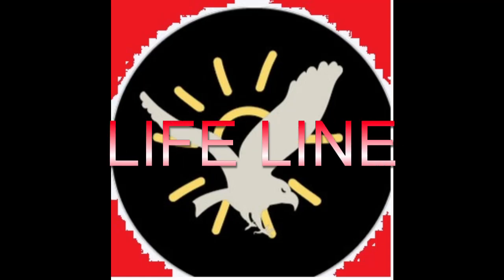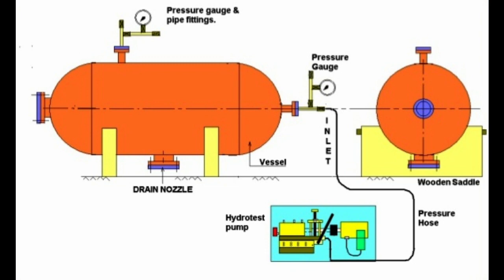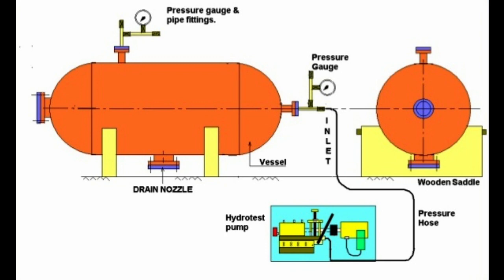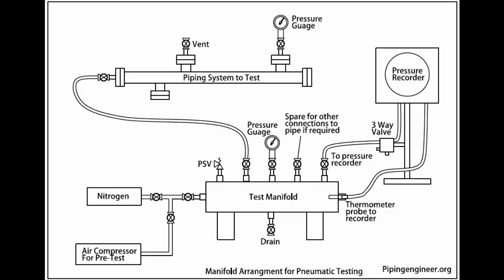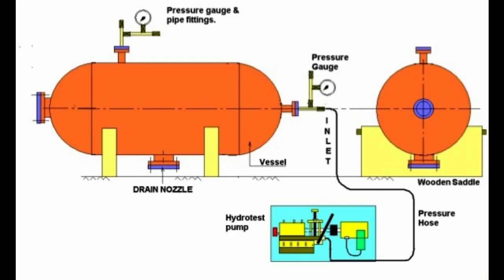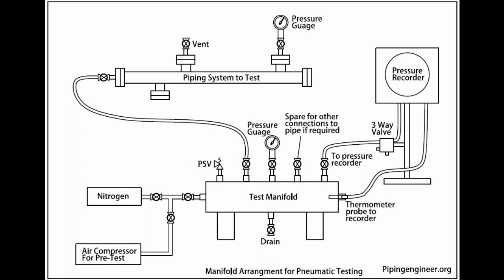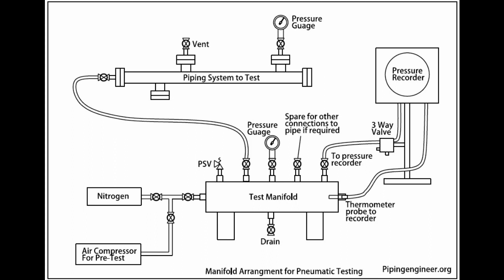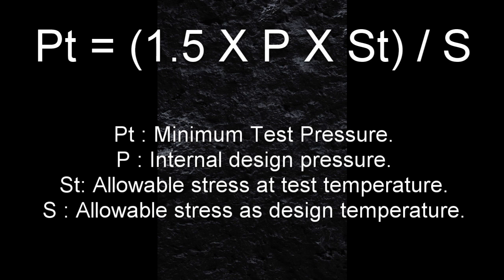HYDRO-TEST | LIFE LINE TAPE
Hydrostatic (Hydro) Testing is a process where components such as piping systems, gas cylinders, boilers, and pressure vessels are tested for strength and leaks. Hydro tests are often required after shutdowns and repairs in order to validate that equipment will operate under desired conditions once returned to service.